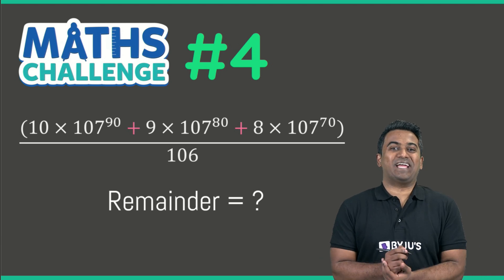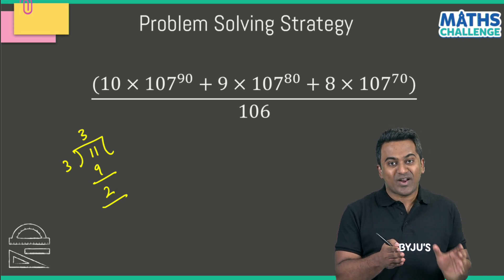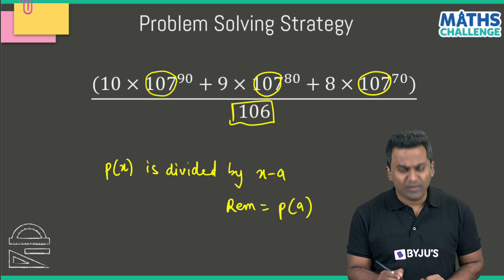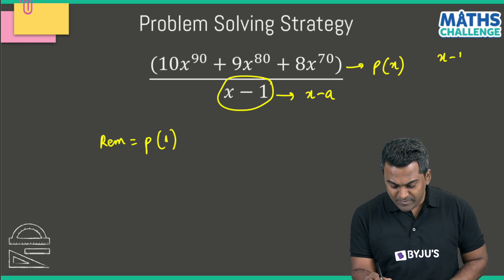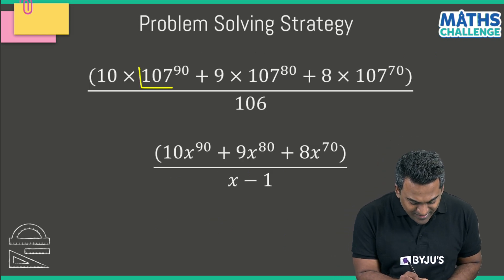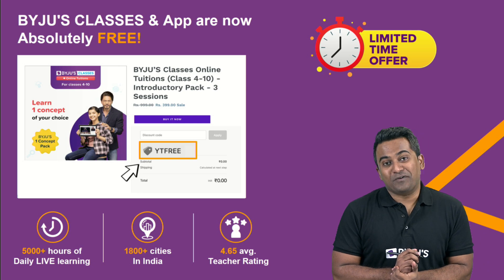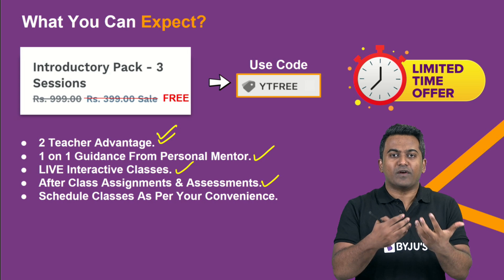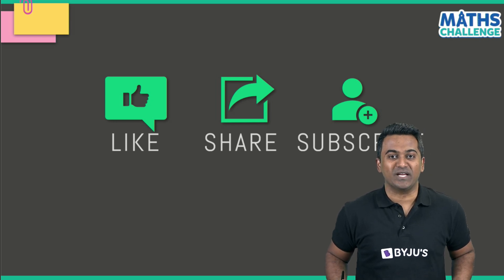How to find Remainder in Number System? | Remainder Theorem Class 10 Math | BYJU'S Math Challenge #4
In this session, we will find the remainder using one of the basic theorems in Algebra and Number Systems. Students will learn how algebra questions can be converted to numbers and the approach will be the same.